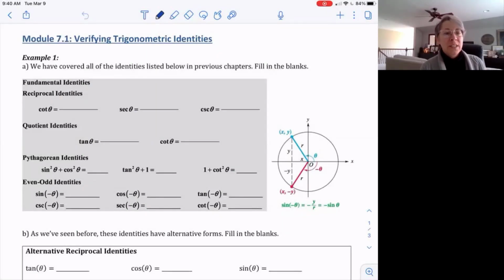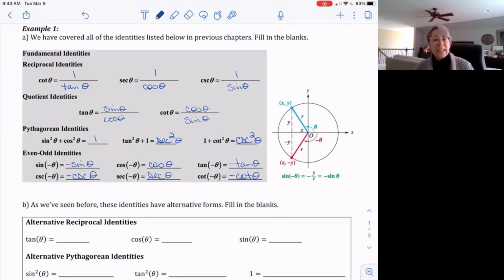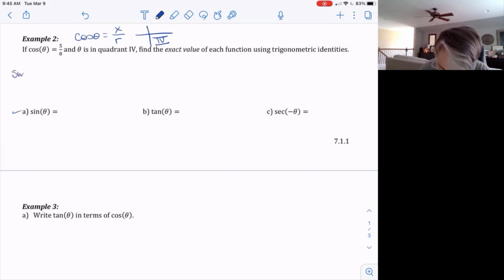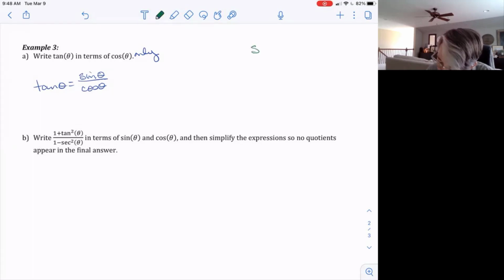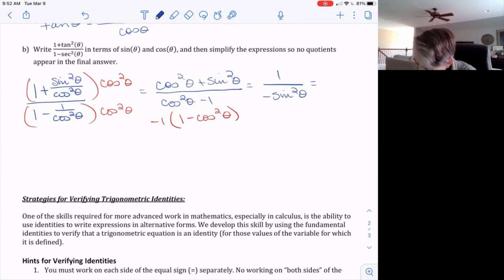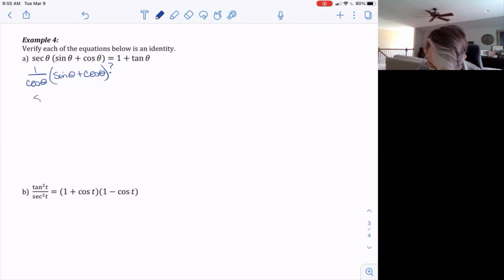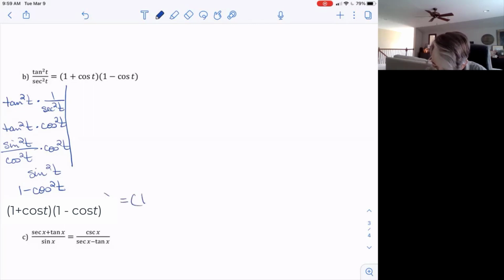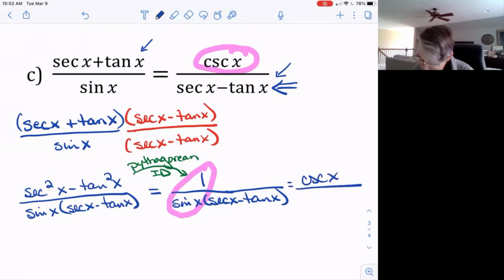7.1 Verifying Trigonometric Identities